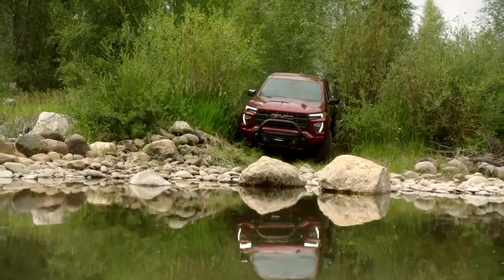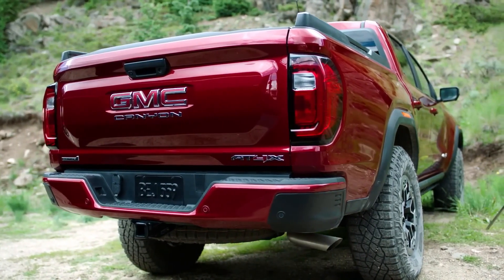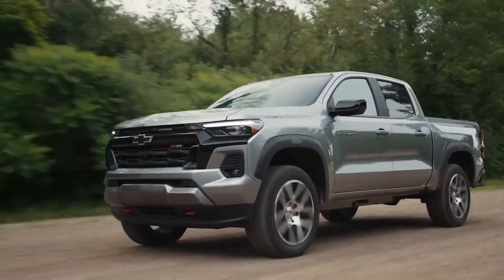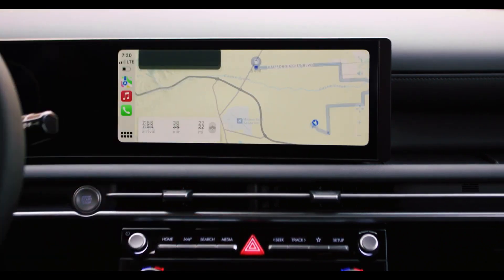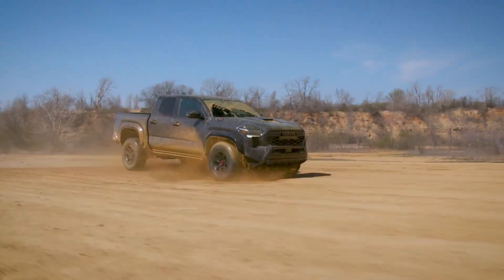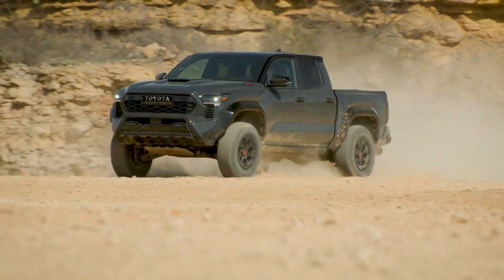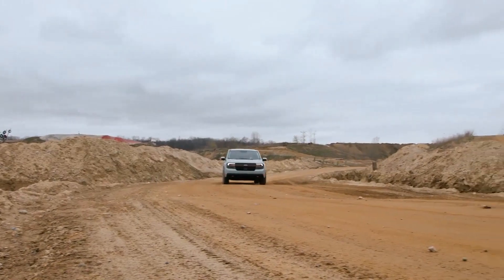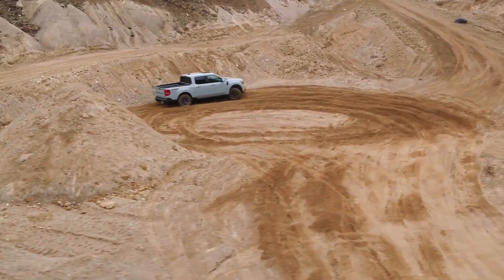5 Best Selling Mid -Size Pickup Truck Under $40,000 .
.5 Best Selling Mid -Size Pickup Truck Under $40,000 . pickup truck mid size
In this Particular video I have shown 5 of the best selling  pickup truck  you can buy in 2024 under the budget of $40,000 dollars.

VehiclePerformance,CarTech,LuxuryCars,SportsCars,SUVReviews
ElectricVehicles,AutoTechnology,ExoticCars,DrivingExperience,AutomotiveDesign,CarFeatures,CarSpecifications,VehicleSafety,RoadTest
TestDrive,CarComparisons,EnginePerformance,AutomotiveInnovations
InteriorDesign,ExteriorStyling,CarModifications,AutoNews,FuelEfficiency
AutoAccessories,CarOwnershipTips,Reliability,Financing,Insurance
BuyingGuide,AutoIndustryInsights,MarketTrends,SafetyFeatures,Photography,ConceptCars,OffRoadVehicles,ClassicCars,CarCulture,PerformanceUpgrades,AutoTrends,FutureOfAutomotive,IndustryAnalysis,CarModels
CarBrands,CarMaintenance,AutoEvents,AutomotivePhotography
HybridCars,CarInsuranceCarReview,AutoEnthusiast,VehiclePerformance
CarCulture,PerformanceUpgrades,AutoTrends,FutureOfAutomotive,IndustrAnalysis,CarModels,CarBrands,CarMaintenance,AutoEvents
AutomotivePhotography,